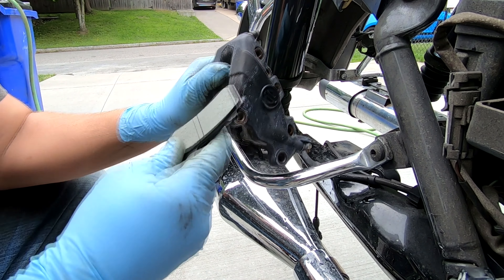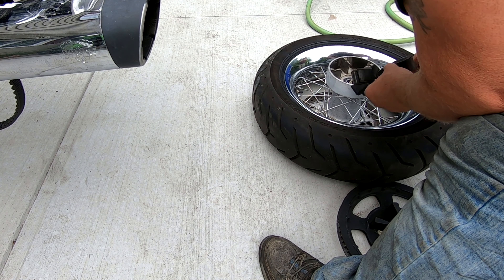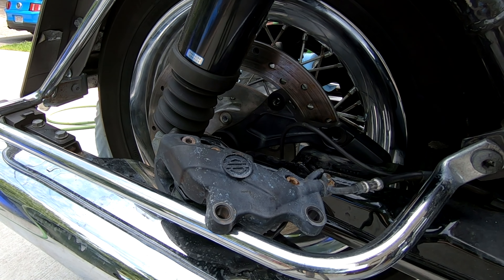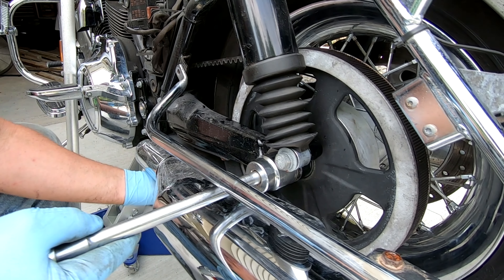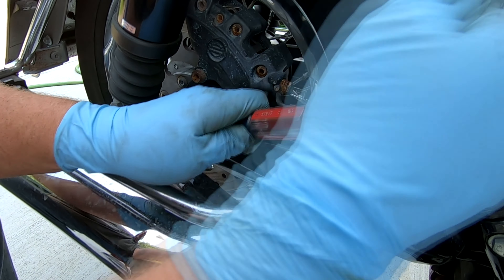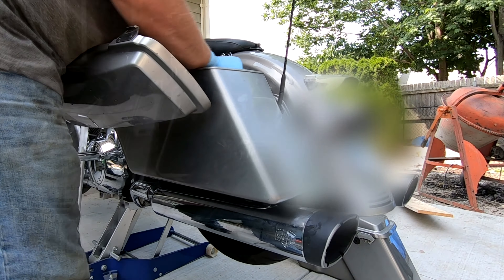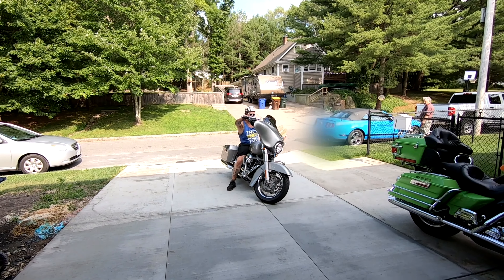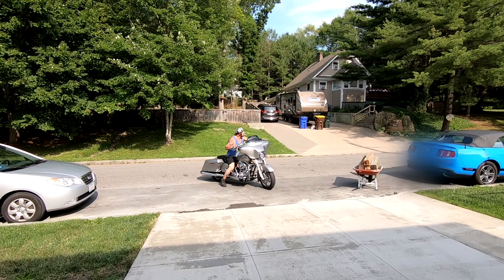𝗕𝗿𝗮𝗸𝗲 𝗣𝗮𝗱𝘀 & 𝗪𝗵𝗲𝗲𝗹 𝗜𝗻𝘀𝘁𝗮𝗹𝗹-Harley Davidson Street Glide Part 2 of 2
Rear Brake Pads & Wheel Install-2012 Harley Davidson Street Glide Part 2 of 2 | Techn' Moto

Part 2- today I get the wheel back from the garage. Time to get the wheel installed on the Harley Davidson Street Glide and replace the rear brake pads. Then my brother picks up his bike and rides off happy that his ride is good to go, lol.

Search for-
Brake pads
Wheel Bearings